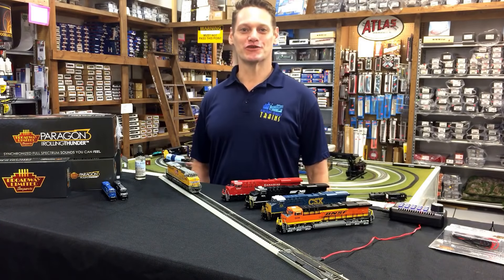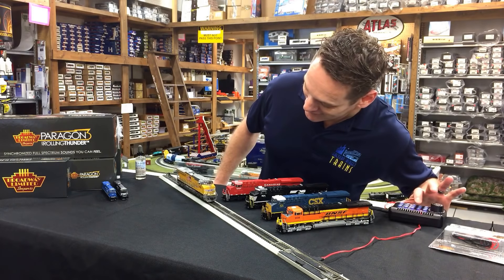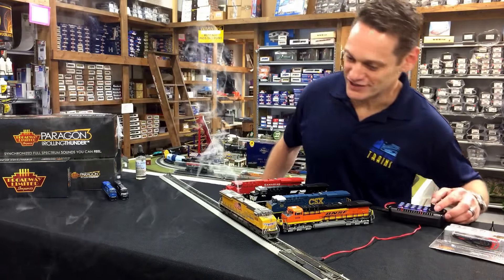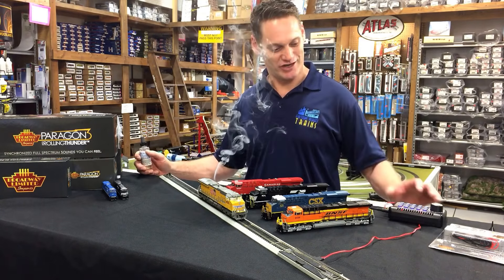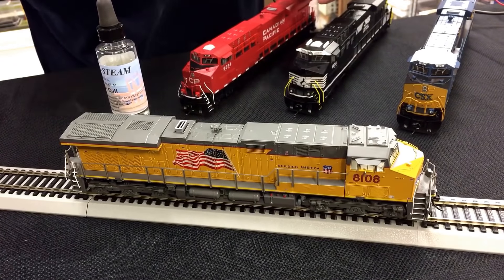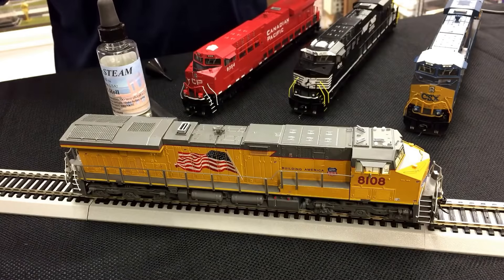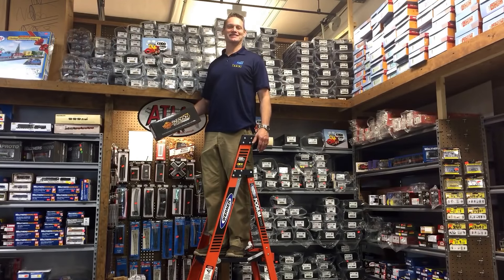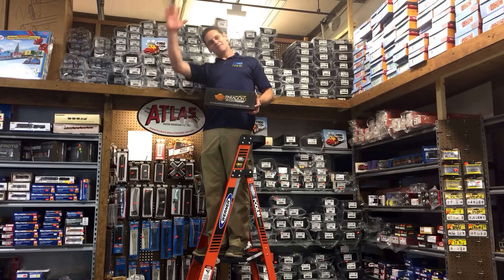Broadway Limited (Second Run) Paragon3 GE ES44AC, HO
Joe showing off the new smoking HO ES44AC by Broadway Limited Imports.

N Scale ES44's by Broadway Limited Imports are also in stock.